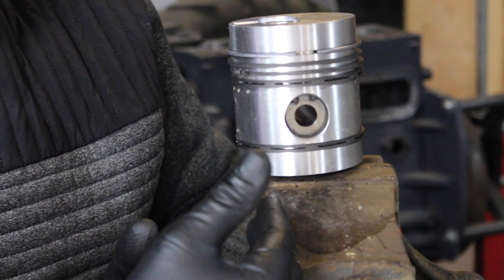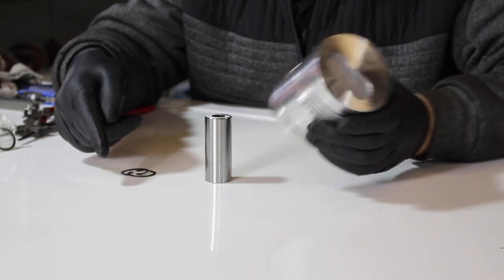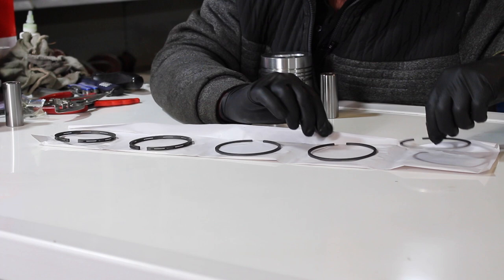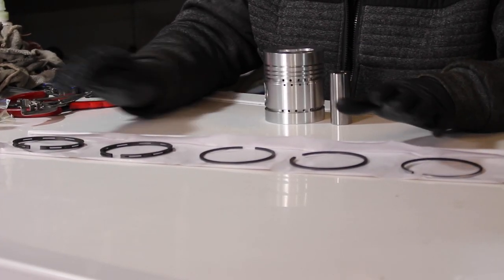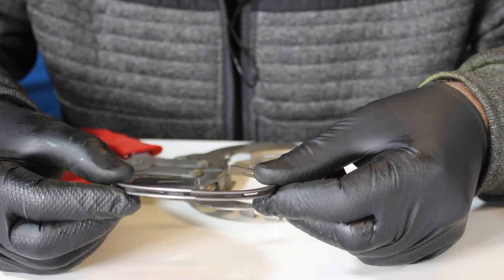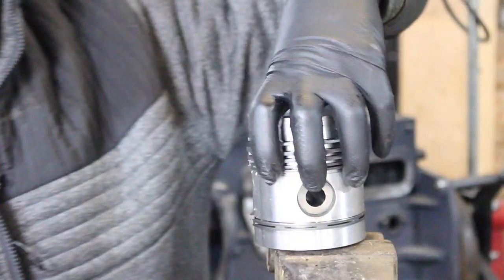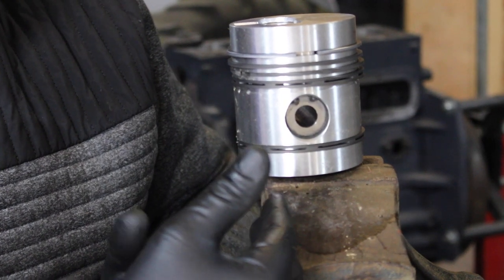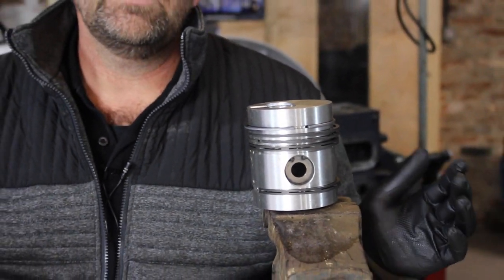Fitting Piston & Piston Rings to a Ferguson 23c Engine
Parts used in Video:
Piston: EM2358
Piston Ring: EM1680

Get in touch if you are looking for parts for your own projects and I can supply those for you:

Welcome back! In today's Video we will be rebuilding and the Piston & Piston Rings to a Ferguson 23c Engine. Hope you enjoy.